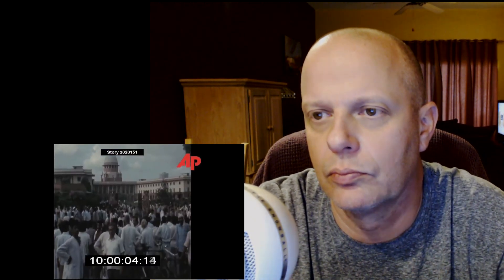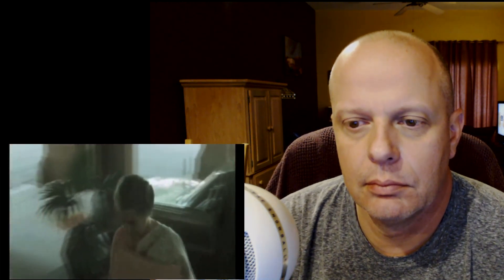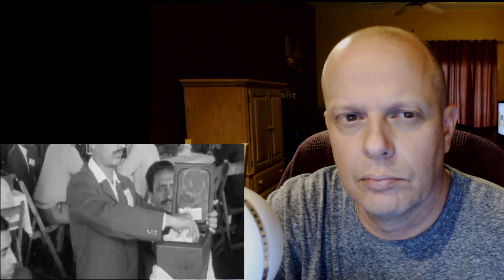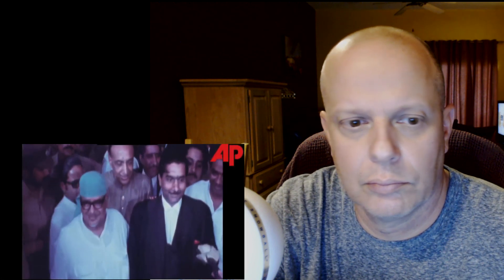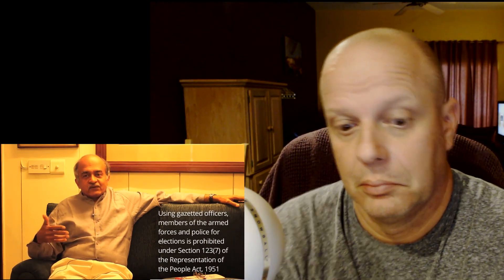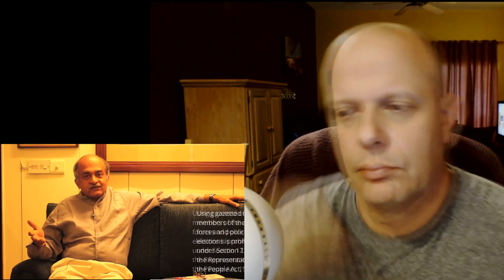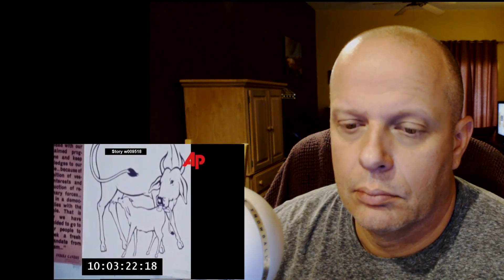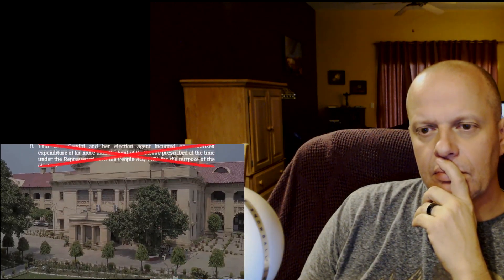The Case that Triggered an Emergency Part 1 | American Reaction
The Case that Triggered an Emergency Part 1 | American Reaction - Please check out our radio our radio station